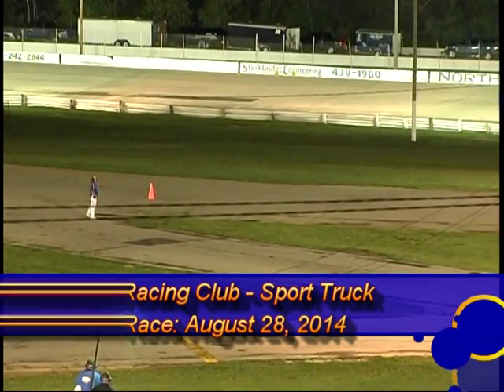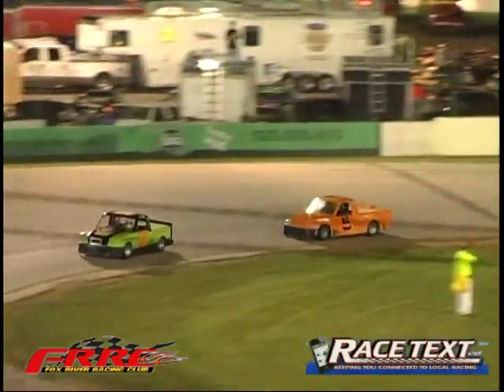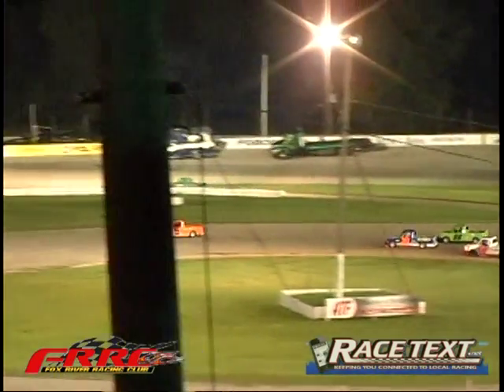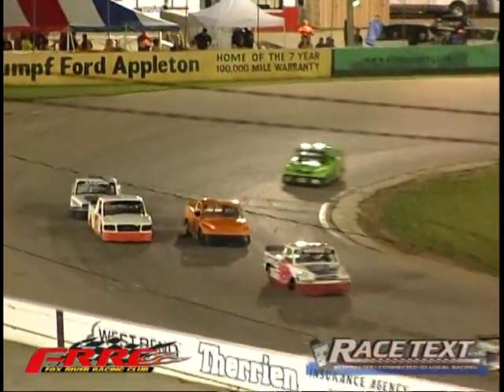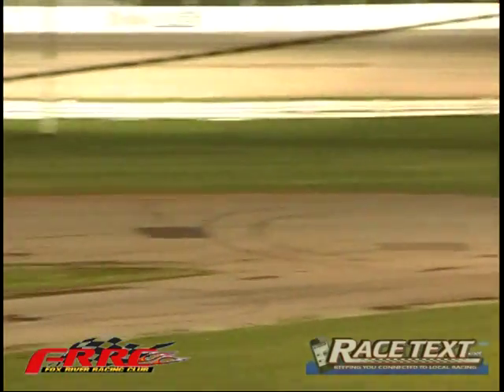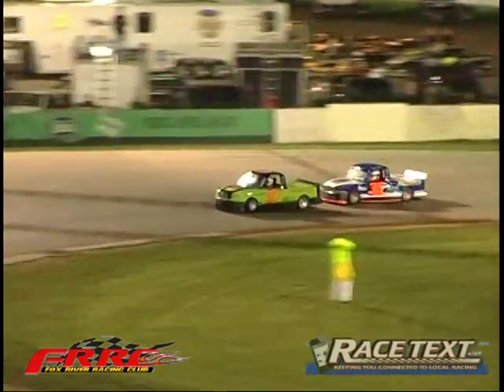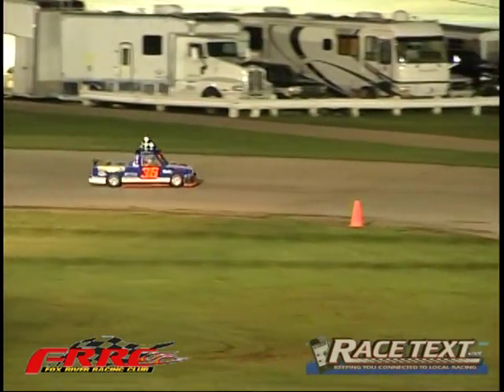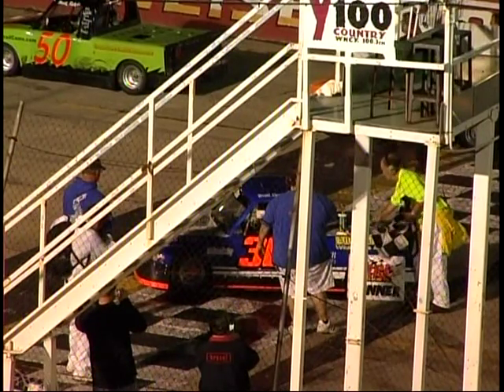Fox River Racing Club - August 28, 2014 - Sport Truck feature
This is the Wisconsin Sport Truck main event held at Wisconsin International Raceway on August 28, 2014.